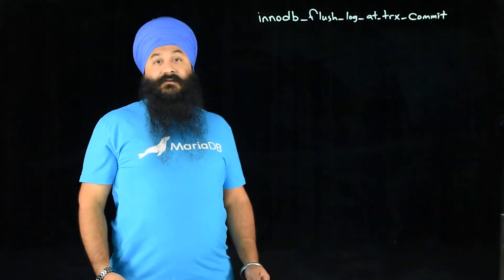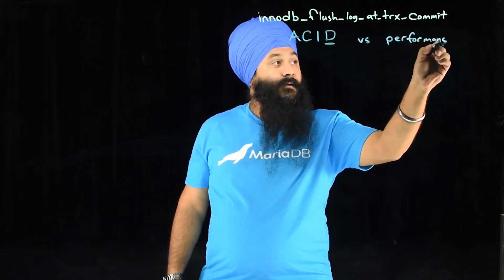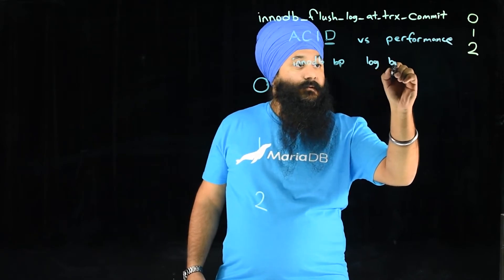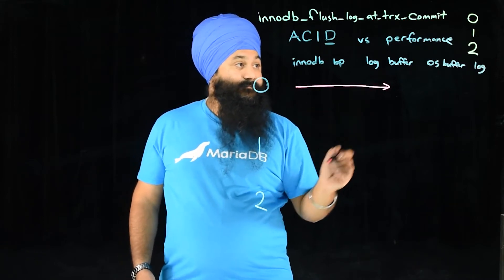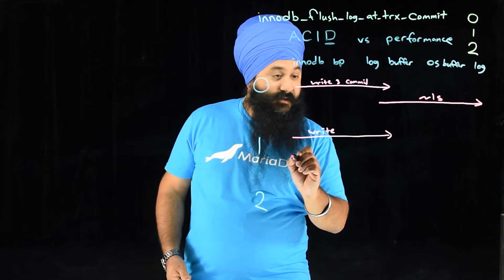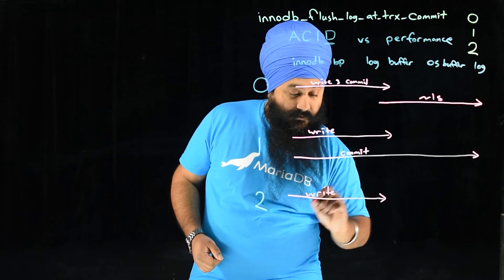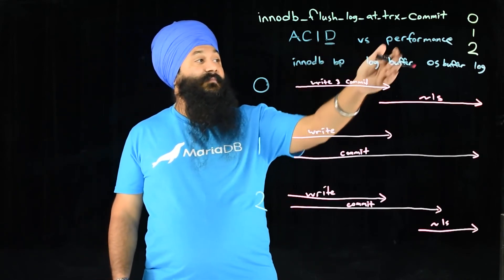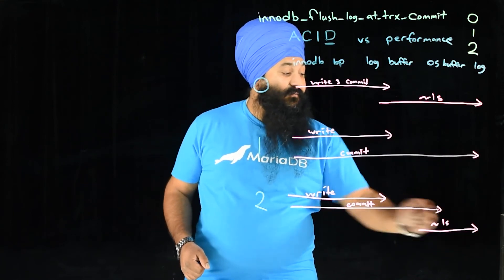InnoDB Commits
Learn about how InnoDB Flush Log At Trx Commit works in MariaDB. It's an complex, interesting variable that can effect durability and performance.